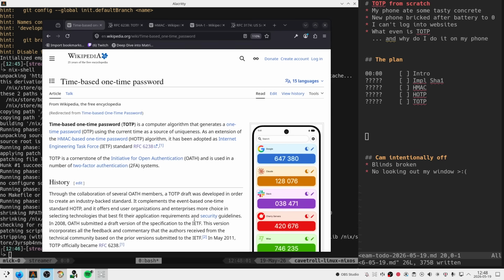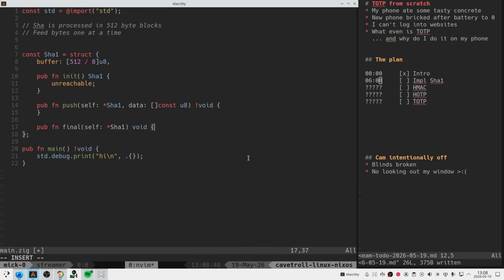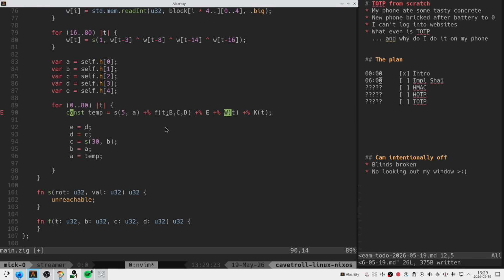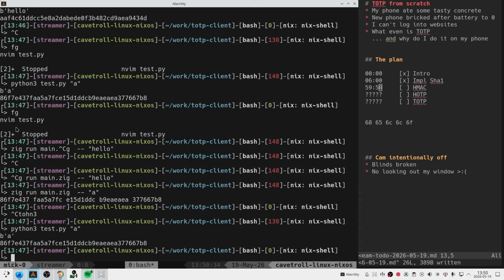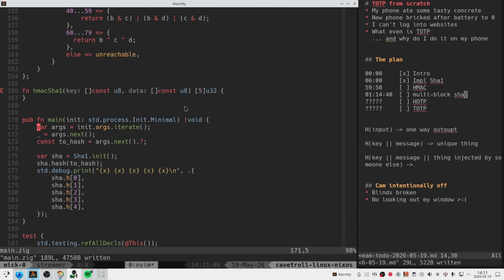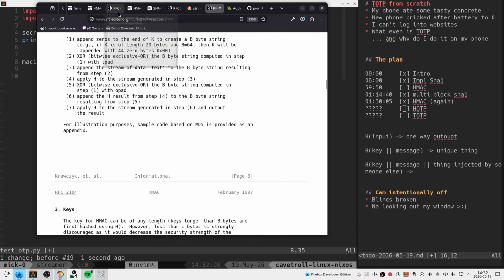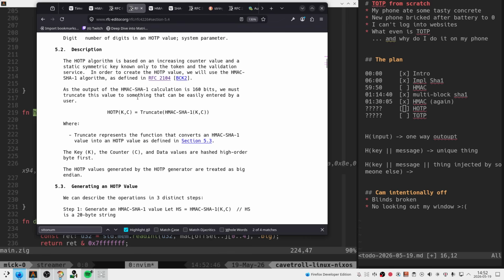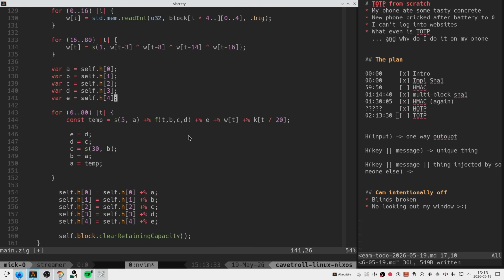I wrote my own google authenticator (TOTP from scratch)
00:00 Intro
06:00 Sha1
59:50 hmac
01:14:40 Multi block sha1
01:30:05 Hmac again
01:40:35 HOTP/TOTP